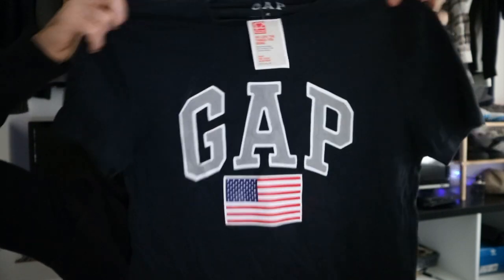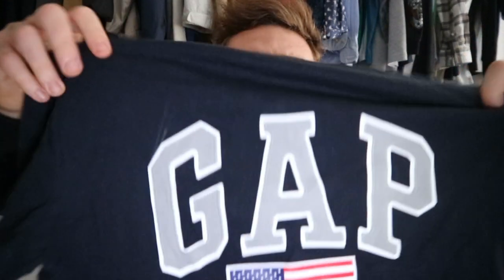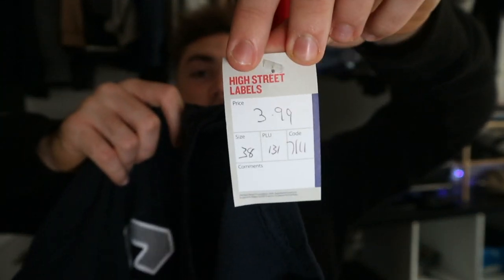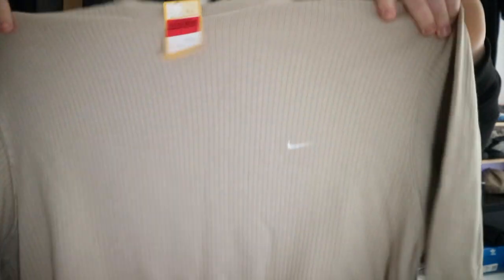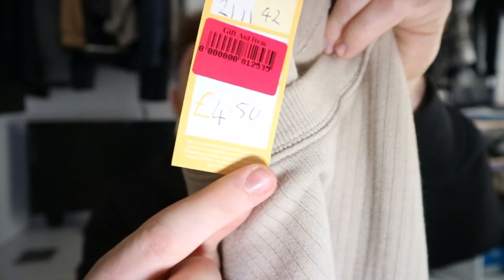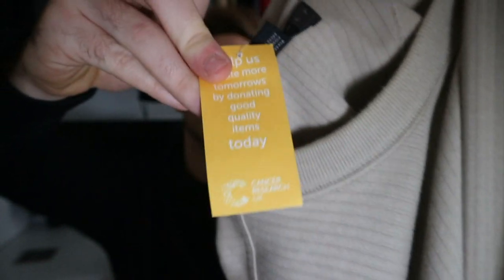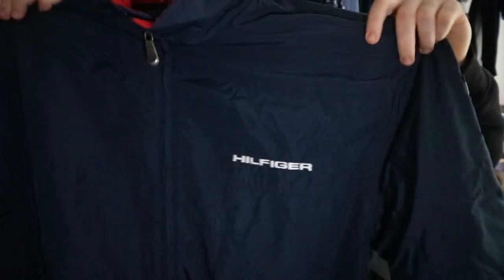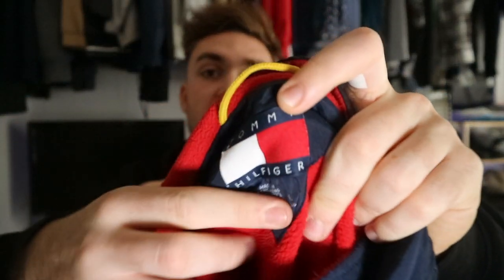INANSE VINTAGE TOMMY HILFIGER PROFIT!! | THRIFT TO GLORY 2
If you want to BUY any items shown and more - follow my depop @Joshmush